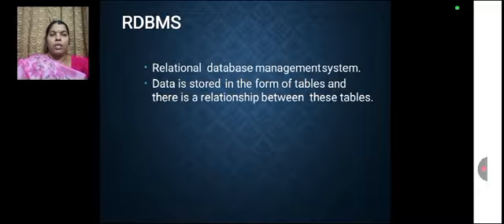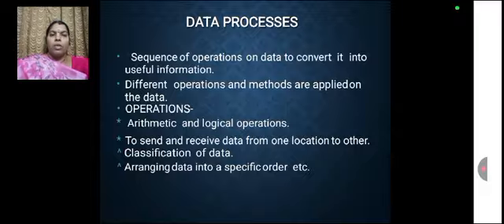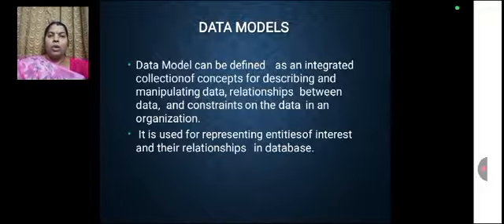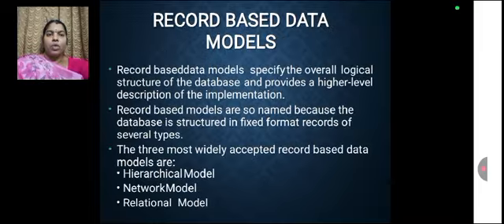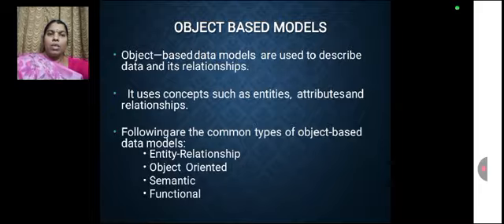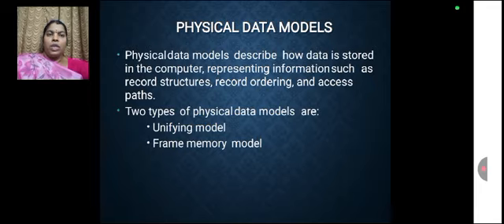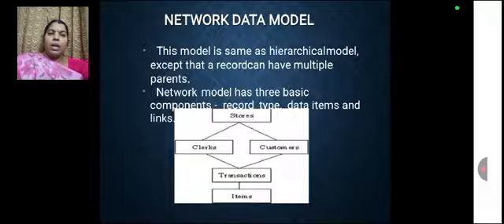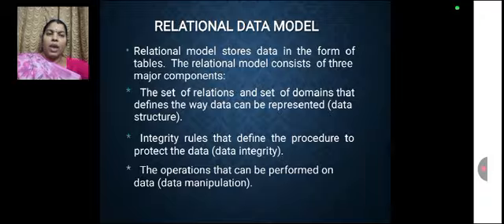Mrs V Mageshwari- RDBMS